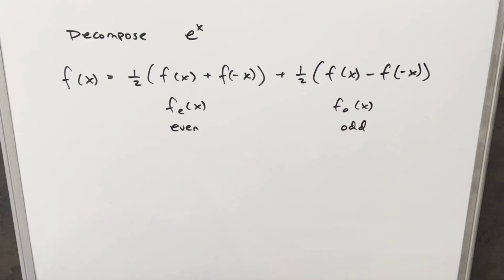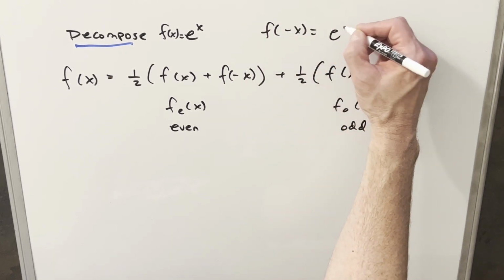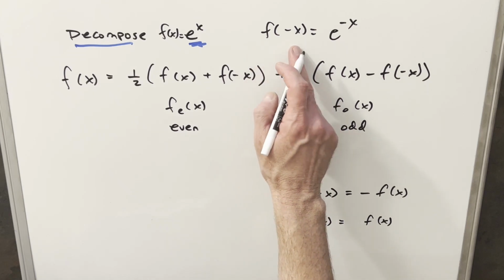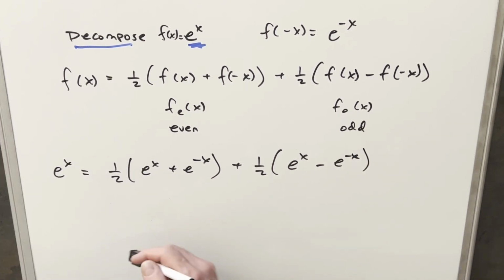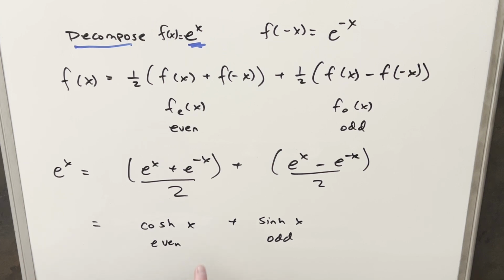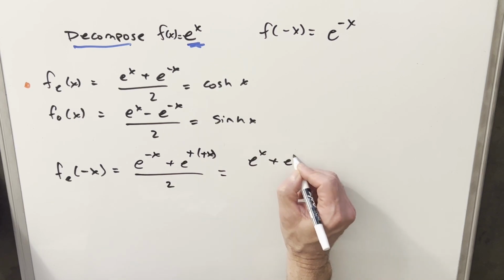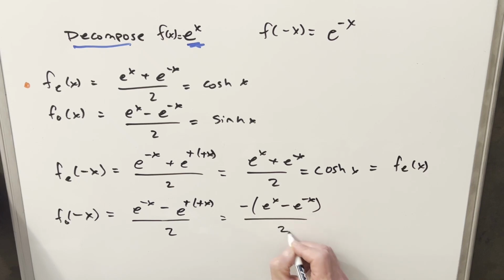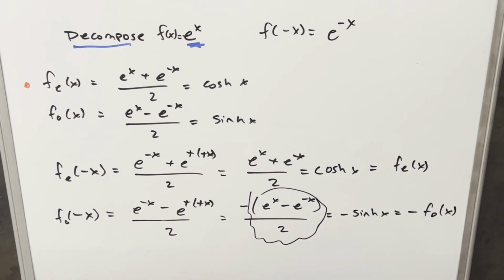Even-Odd Decomposition - 2nd try at e^x